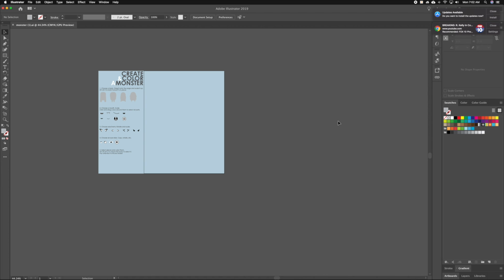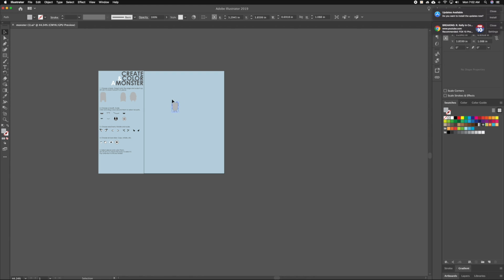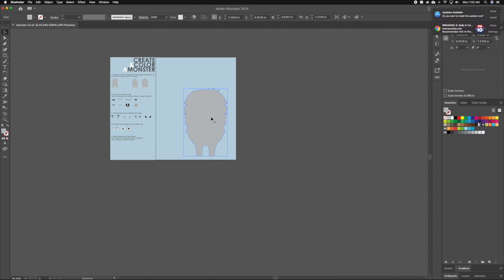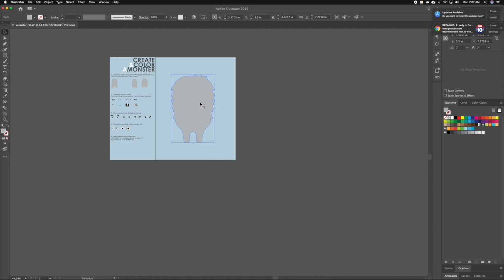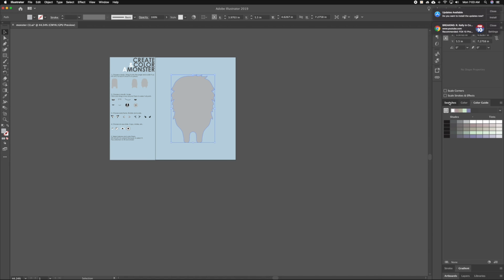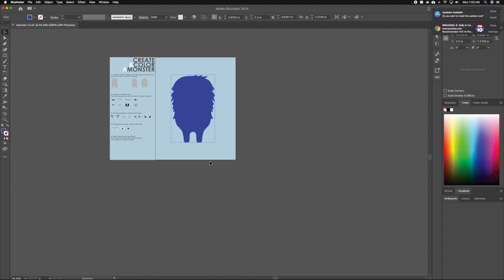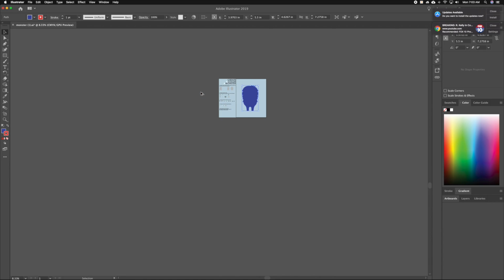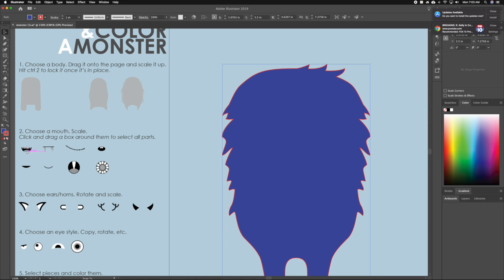Illustrator Selection Tool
This video is about How to use Selection Tool